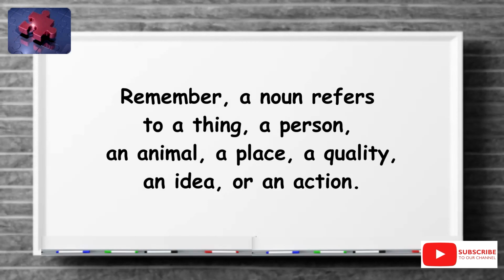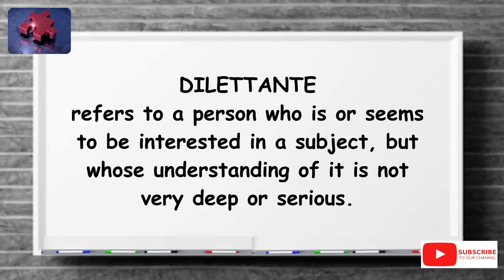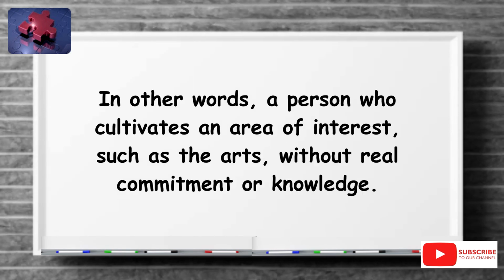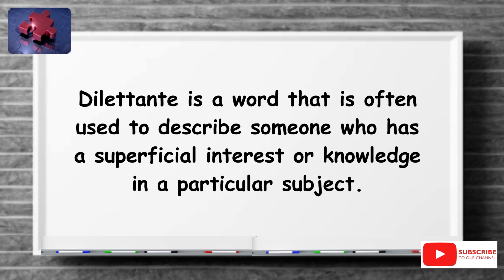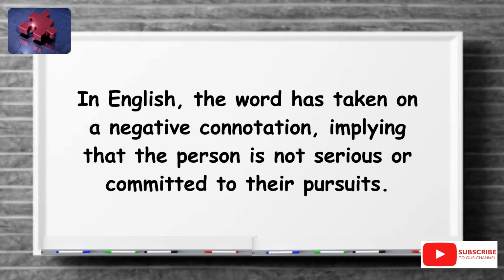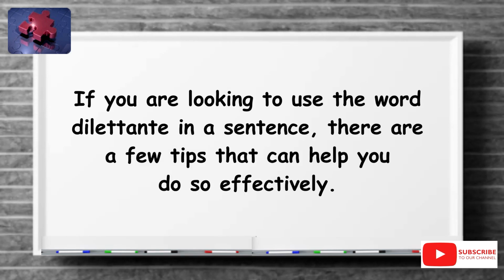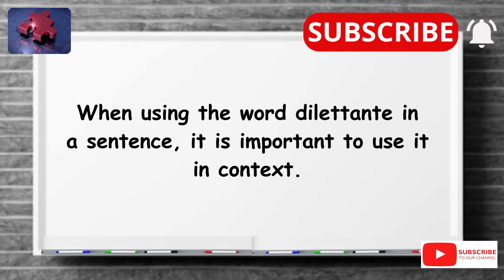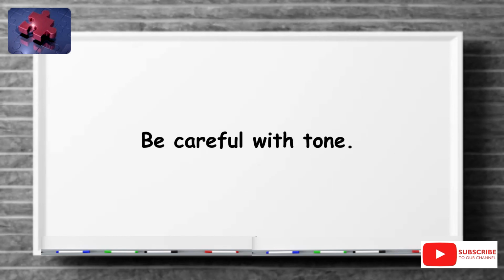DILETTANTE. The simplest definition YOU need!! tellsvidetionary™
Dilettante. Word of The Day 17 June 2024.